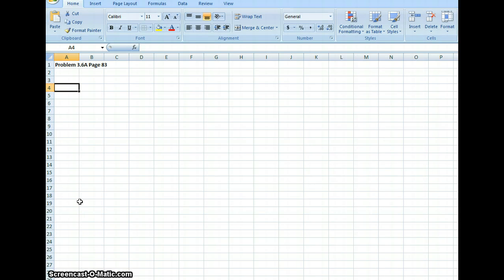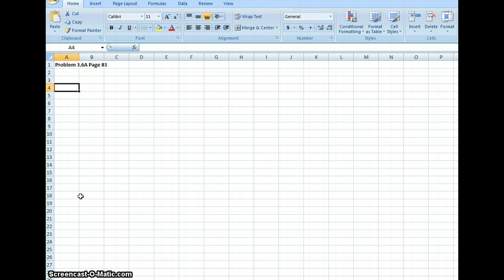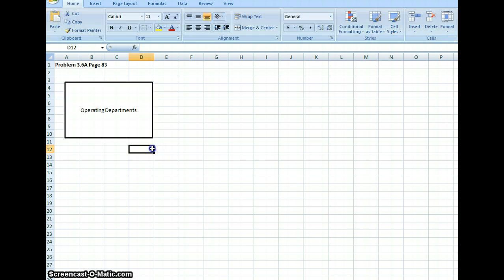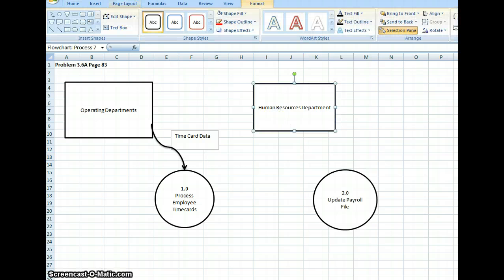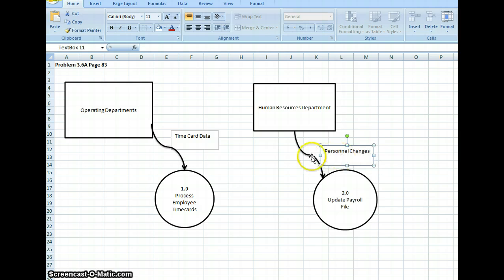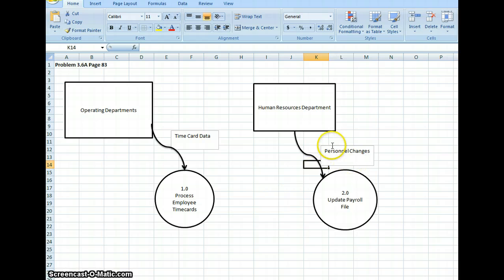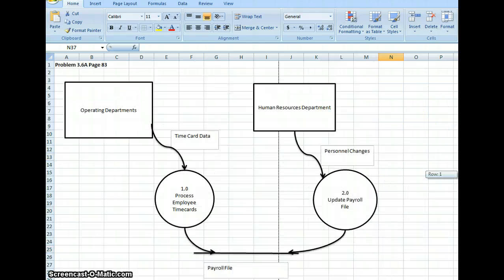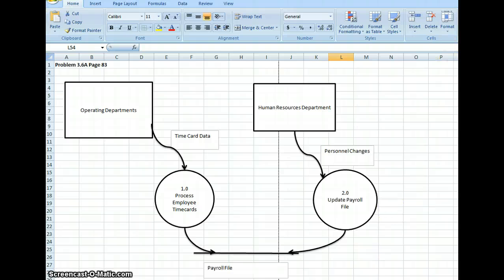Flowchart 3.6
Flowchart Problem 3.6 Level 0DFD